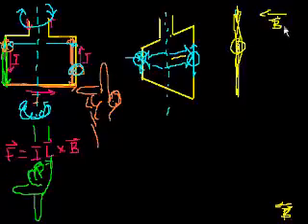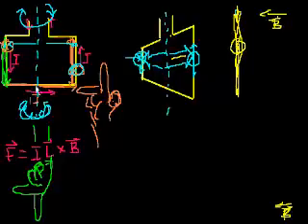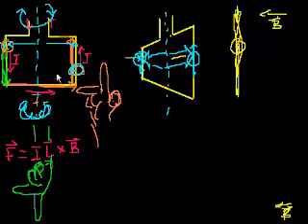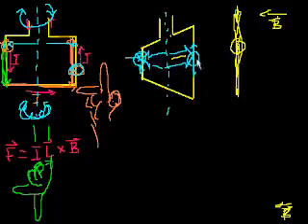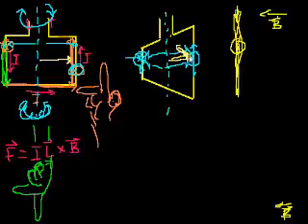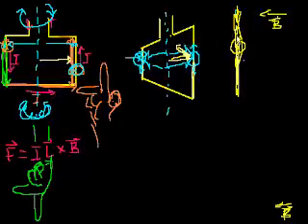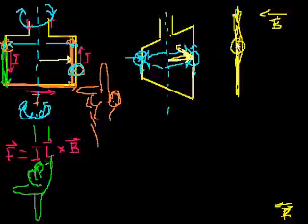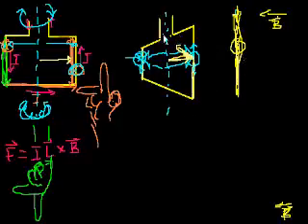Physics Magnetic forces, magnetic fields, and Faraday's law - Electric motors part 2